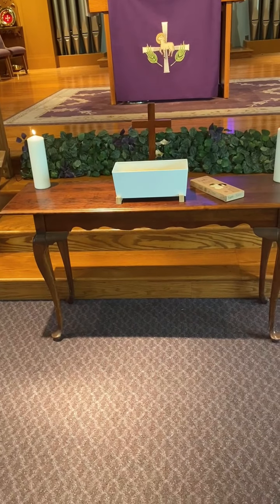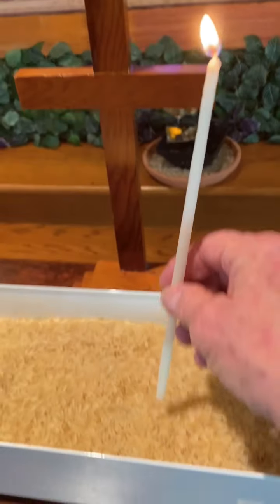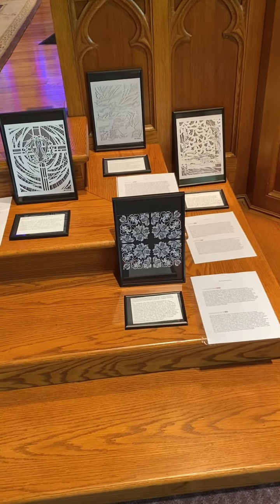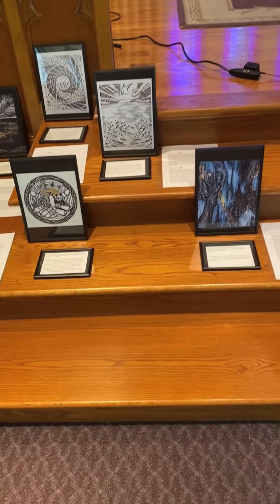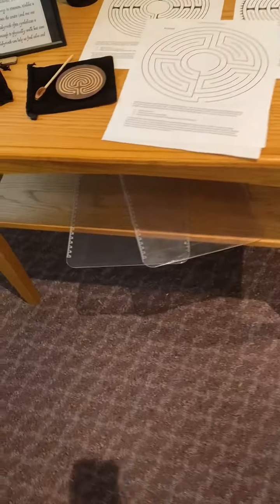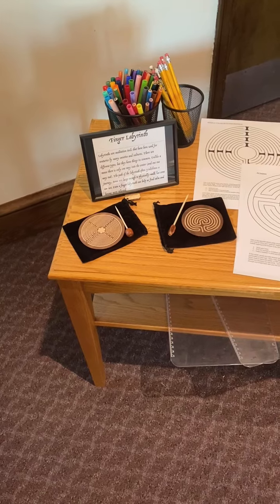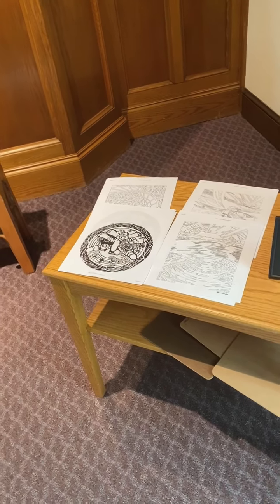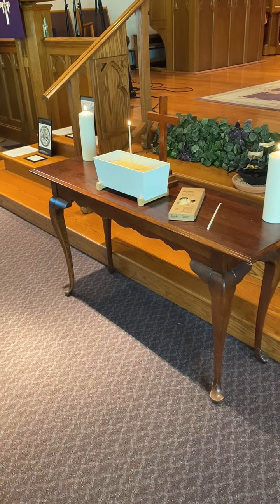Holy Saturday Prayer Vigil Invitation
Vicar Karen walks us through what to expect at the Prayer Vigil on Holy Saturday.
St. John Lutheran Church